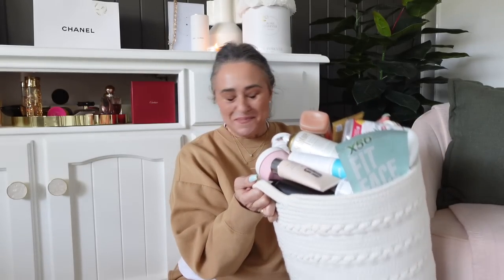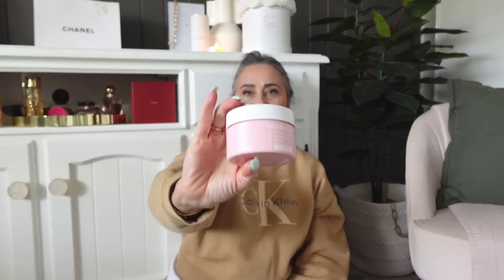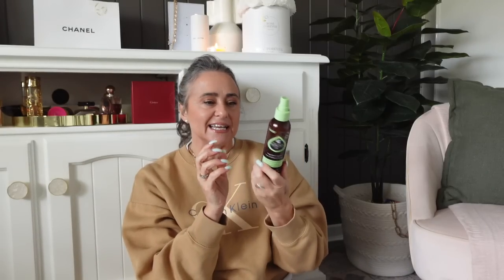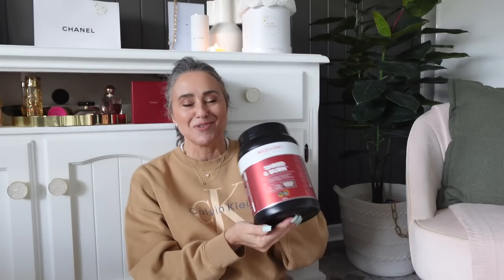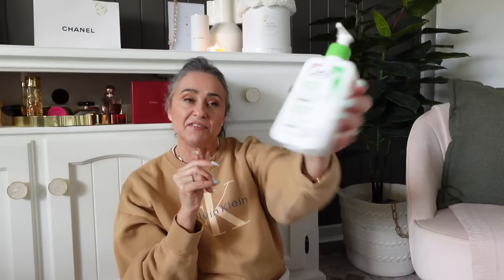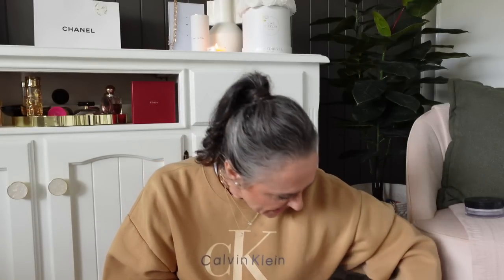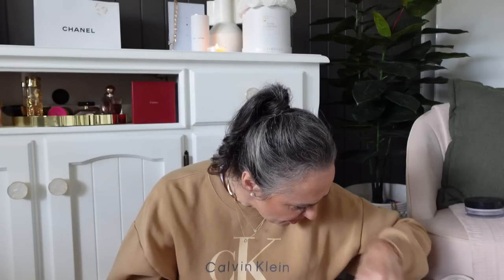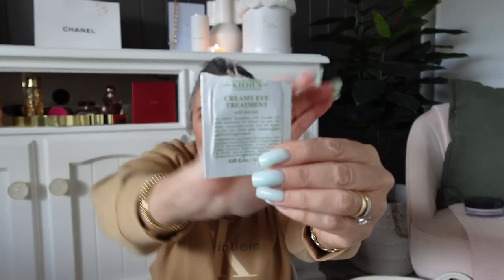6 Months of Favourites! Tried, Tested & Totally Worth It!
These are my absolute favourite products from the last 6 months—tried, tested, and still on repeat! From beauty to home, these are my long-term must-haves you’ll love too!

In this video, I’m sharing the products I’ve actually used—and loved—over the last 6 months. Not just trendy new buys, but real favourites that have stood the test of time in my everyday life. From skincare and haircare to practical home essentials, this list is full of feel-good, worth-every-penny picks that I always come back to.

💬 Have you tried any of these? Or do you have a product you’ve been loyal to for years?